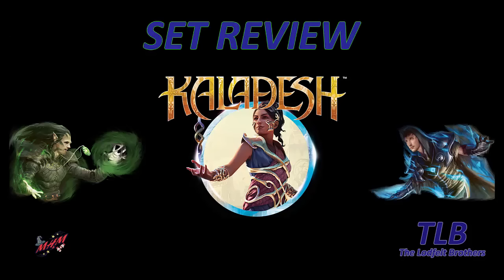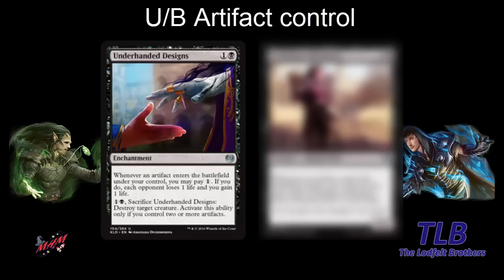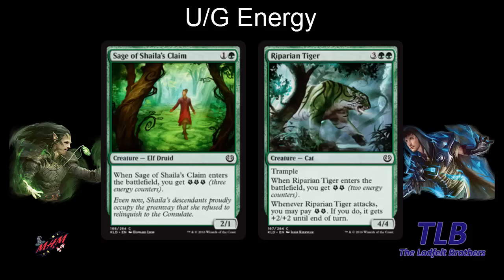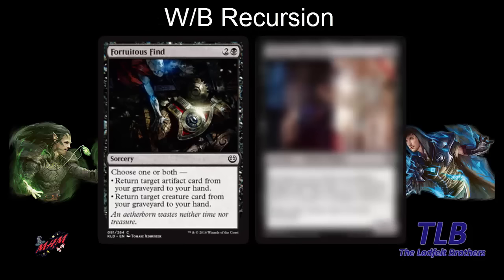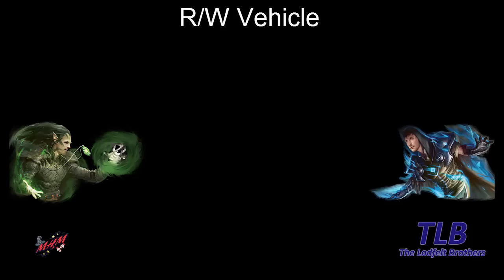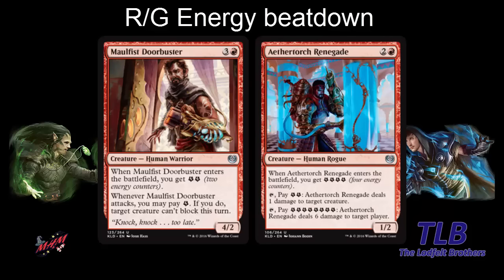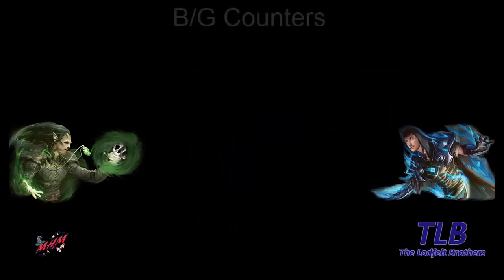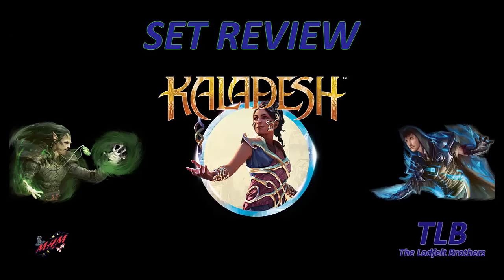MTG TLB Magic Limited Set Review Kaladesh (Archetypes)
TLB is back with a Limited set review! This time the focus is on Kaladesh!

We will go through the different color pairs and archetypes in the coming set and try to nail what they are all about.

Hopefully the videos will be useful for the upcoming pre-release!

We are also on Twitter if you want to reach us!

//Jimmy & Kim